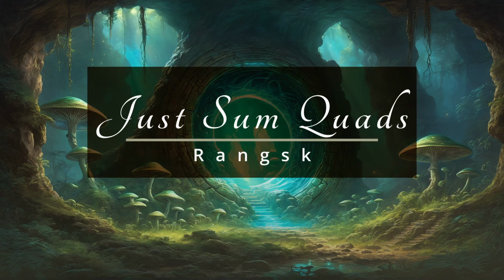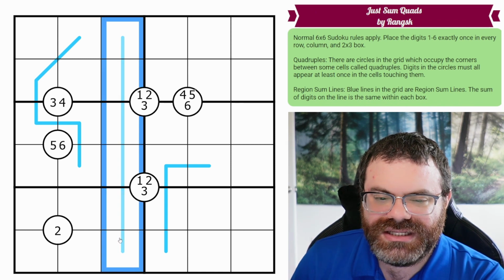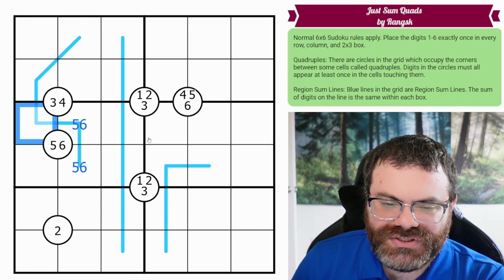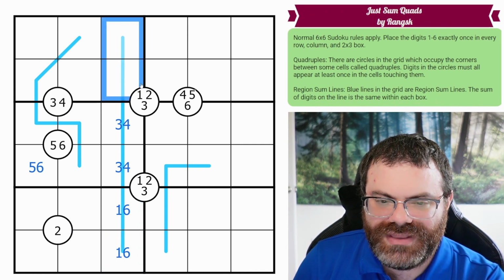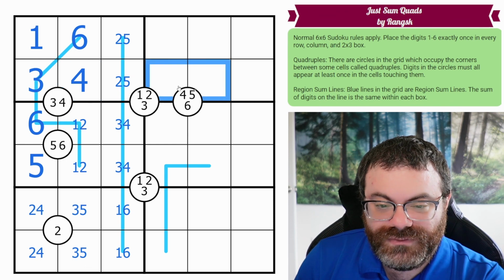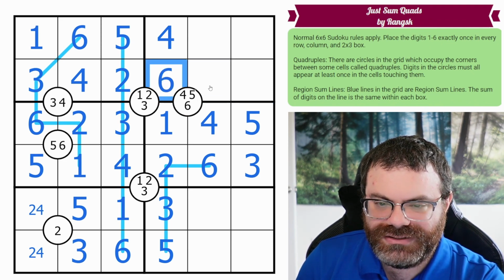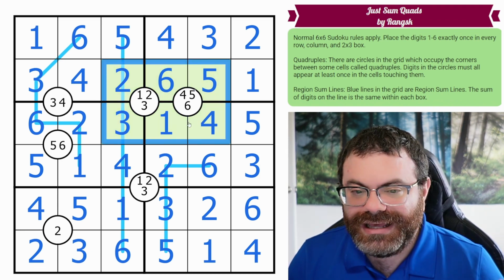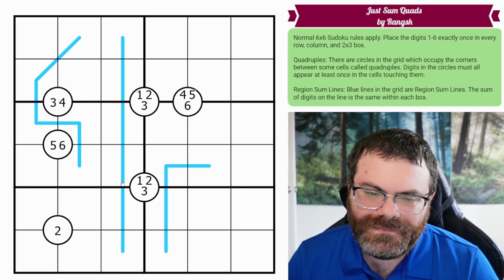Sudoku Adventure #250 - "Just Sum Quads" by Rangsk